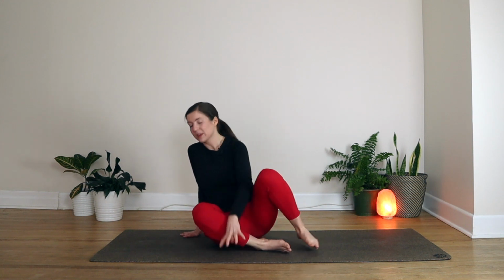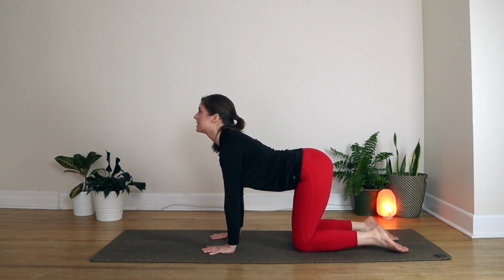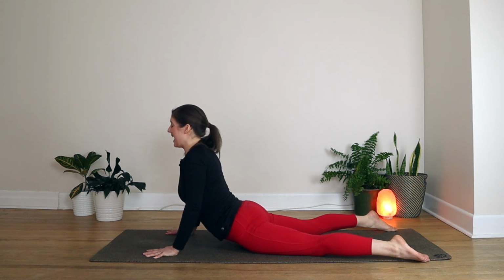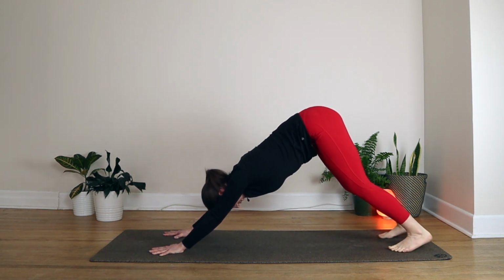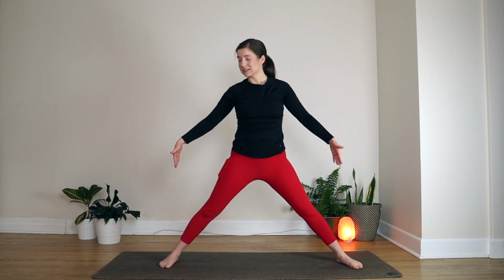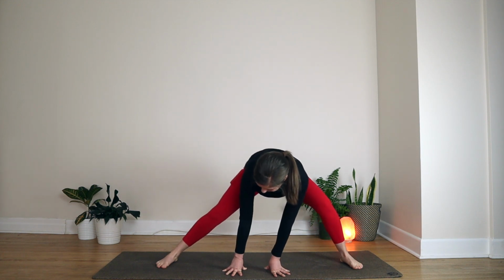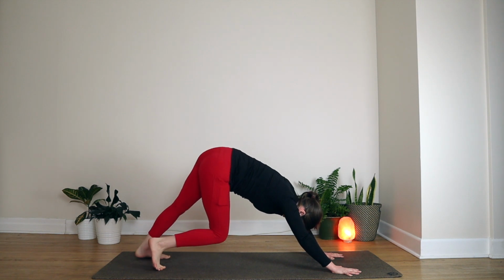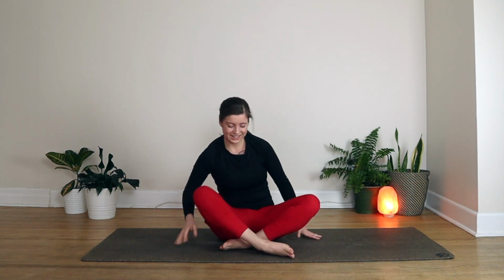10-MIN MORNING YOGA STRETCH | Easy Yoga Full-Body Stretch / Day 18 of 21-day morning yoga challenge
Take 10 just minutes to do this morning yoga stretch and get rid of tightness and aches! We'll do different yoga poses so you get a full-body stretch and feel amazing after! This easy morning yoga routine is the perfect way to start your morning!

🌞 Make yoga a daily habit with this playlist of all of my 10-minute easy morning yoga routines   👉

👩‍💻 Book an online YOGA CLASS with me!

🛒 Shopping:
⚫ My mat (code katiemcgrathyoga for -10%)

2️⃣ Giving my videos a THUMB'S UP 👍
3️⃣ Leaving a COMMENT 📝
4️⃣ Sharing your favorite videos with your friends 🧑‍🤝‍🧑🧑‍🤝‍🧑

🌱 I use Three Ships skincare because it's vegan, clean, affordable, and it actually works!

PS. I try my best to support businesses with ethical practices that support people and our planet. I only promote products that I love and truly believe will enhance your life too.

Thank you for helping me on my mission. ❤️

Taking 10-minutes to do a morning yoga stretch can add up to big benefits! With just 10-minutes in the morning, you can boost your energy in the long term. My 10-minute morning yoga practices will set you up for success and wake you up in the best way, every day! Remember it's always better to do a quick and easy yoga practice every day, rather than a longer yoga practice once in a while.

I hope you enjoy this 10-minute morning yoga routine, feel awake, and are ready to share your beautiful self with the world! 💚